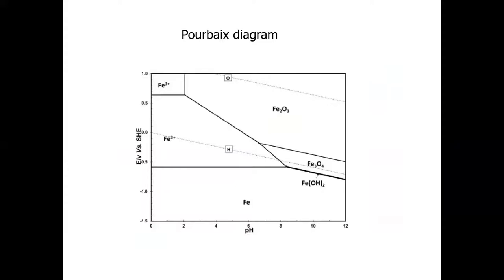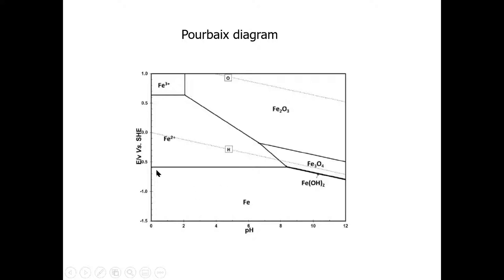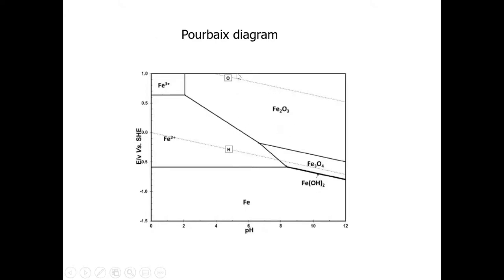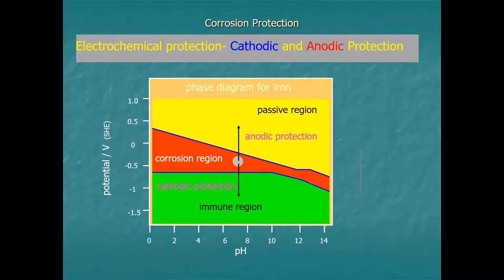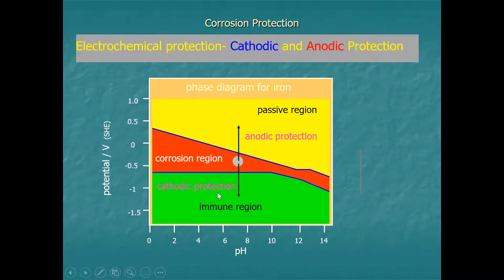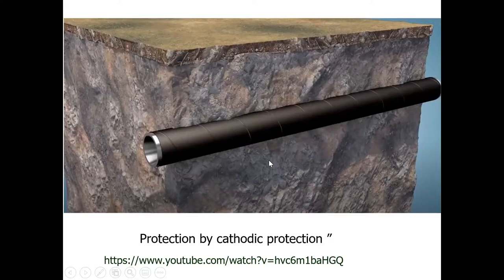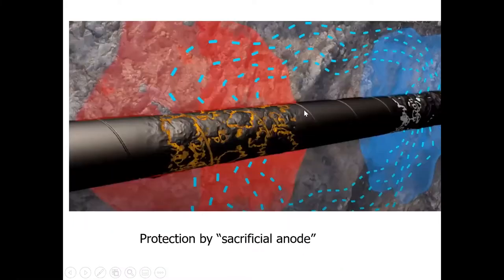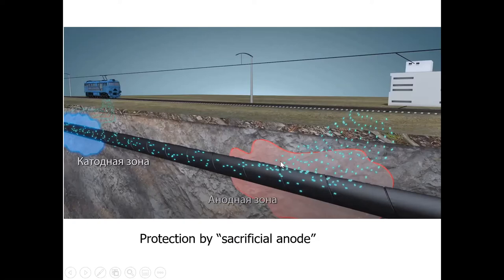Corrosion and protection part 2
This video describes the concepts of corrosion and protection in terms of preventing attack by aggressive chemicals such as salt and pepper and other accutrements